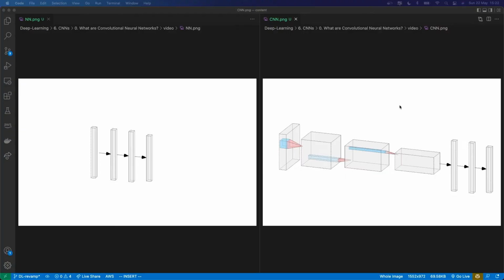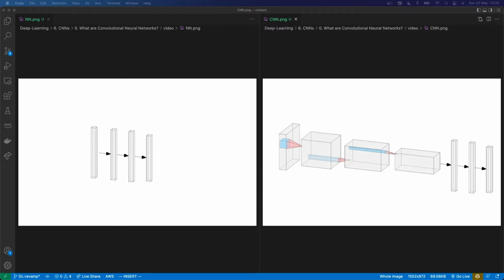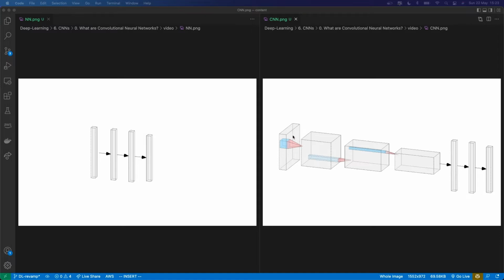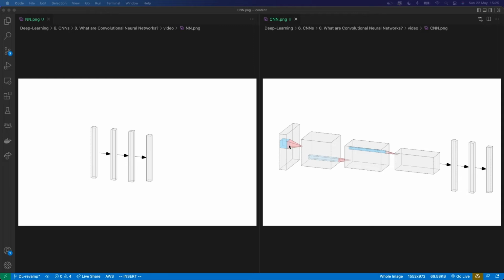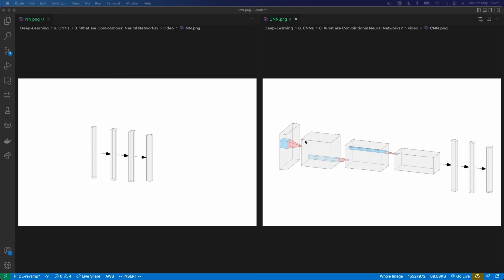What are convolutional neural networks?